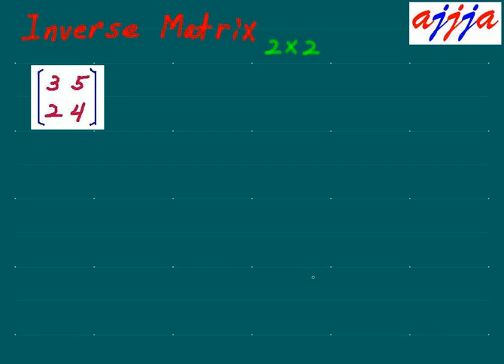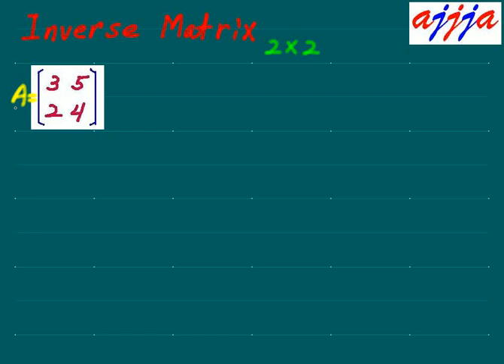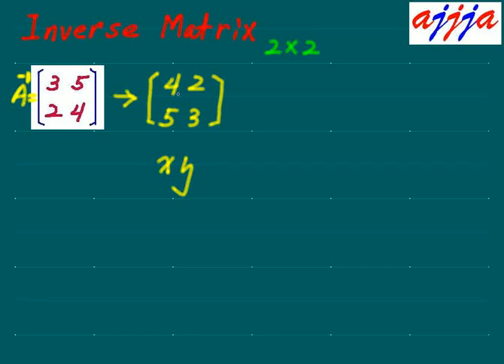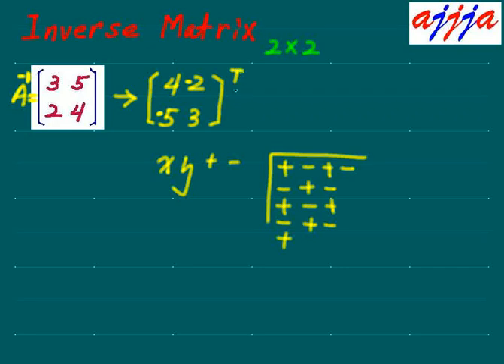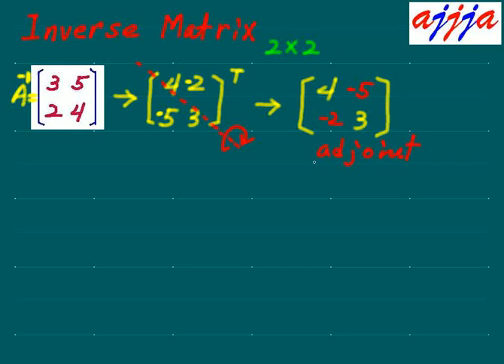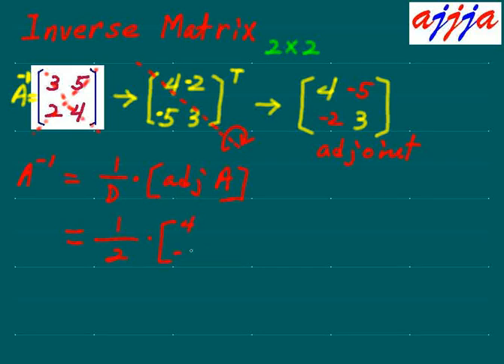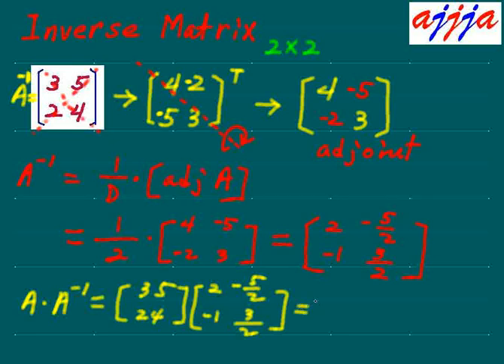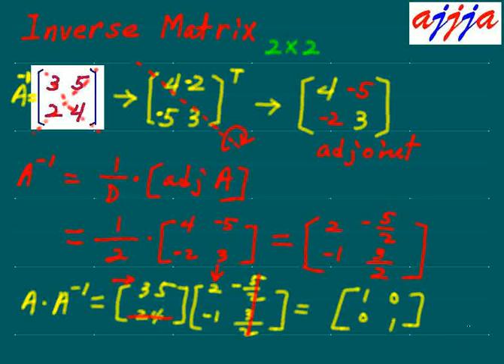Inverse Matrix 2x2 Ma454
Inverse Matrix 2x2
Using Determinant, Minor, +/-, and Adjoint (Adjugate)